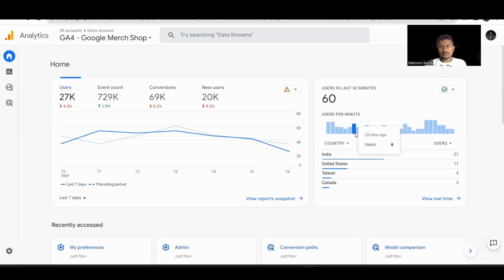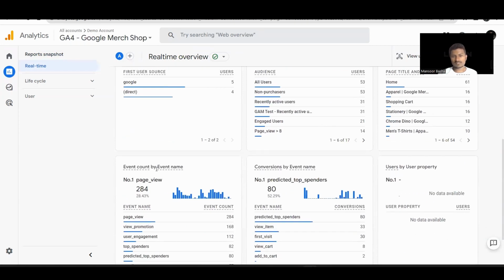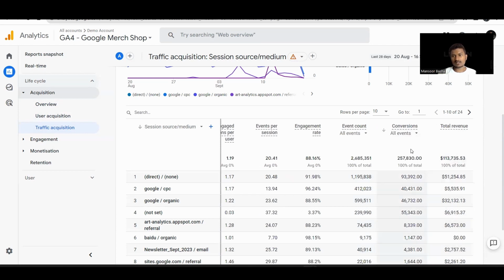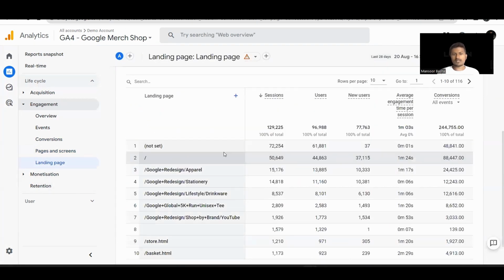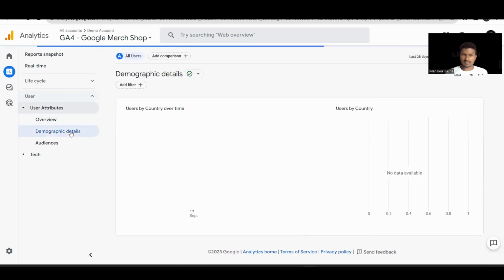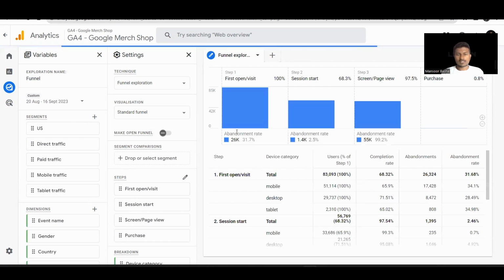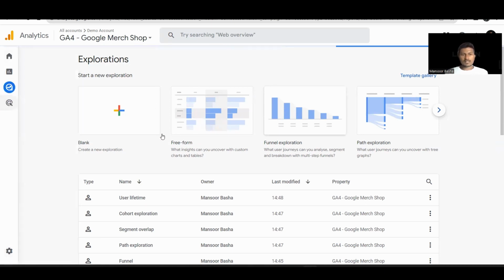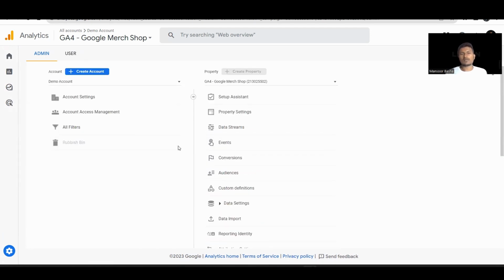Introduction to Google Analytics 4 | UI Walkthrough GA4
In this video I have discussed about Introduction to Google Analytics 4 and UI Walkthrough

Google Analytics
GA4
Introduction to GA4